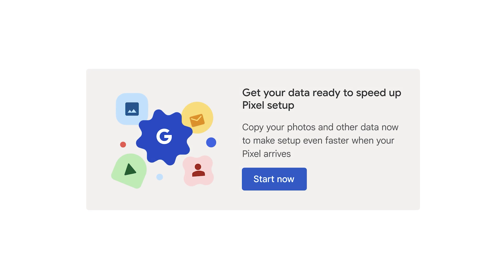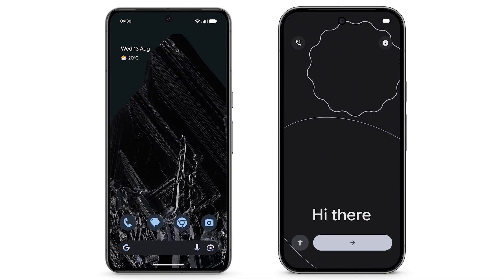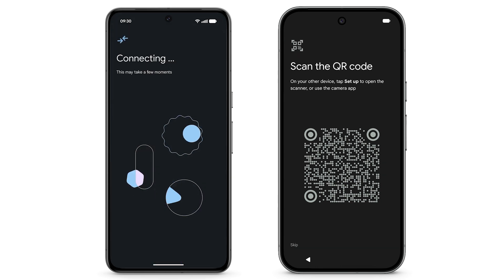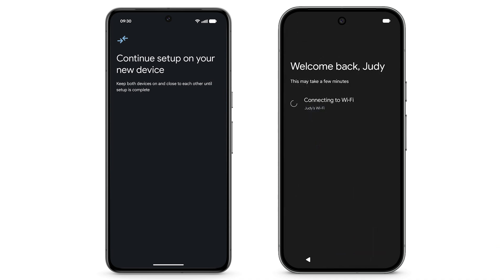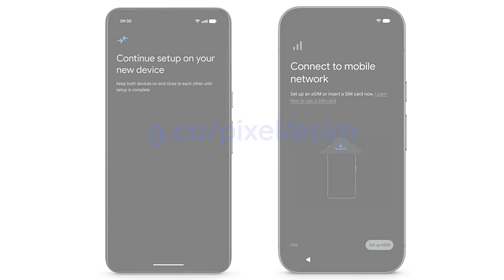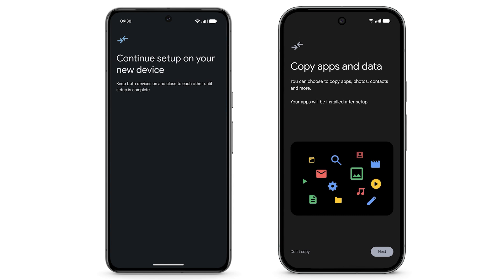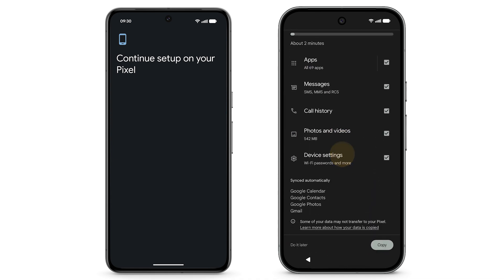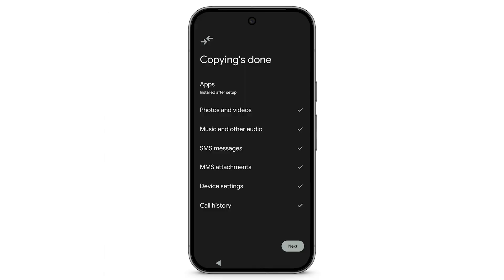Copy data from your Android to your Pixel phone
This video shows you how to copy data like text messages, photos, music, contacts and apps from your previous Android phone to your new Pixel phone. Learn how to transfer data during your initial setup and add more data after setup. Post-setup data transfer is only available on Pixel 9 and later phones.

QR code data transfer is only available on Pixel 8 and later phones.

► Click here to access the audio description version of this video:    •    • Copy data from your Android to your Pixel ...